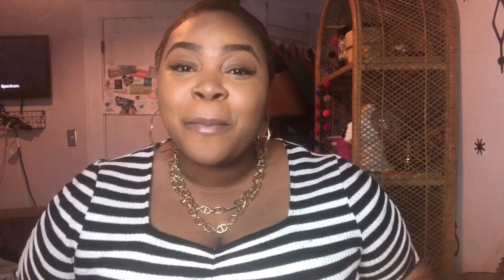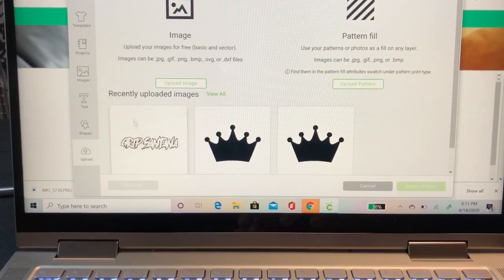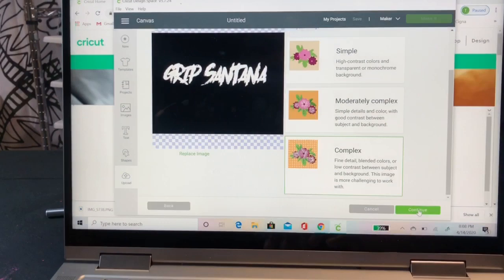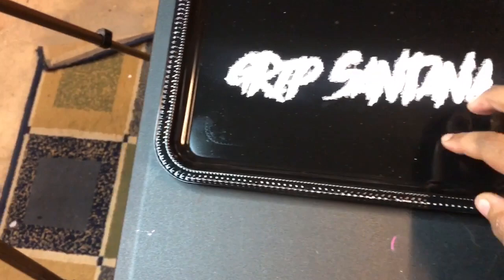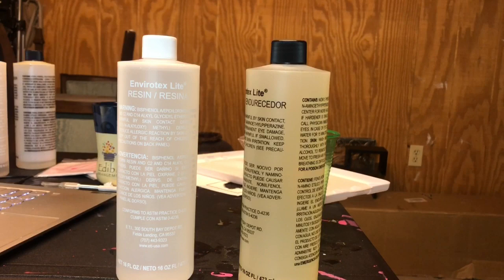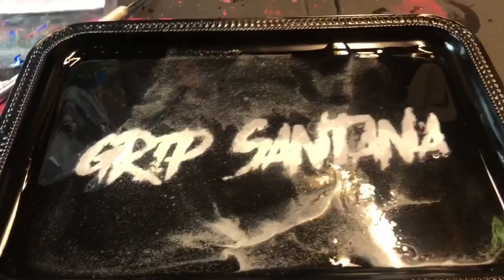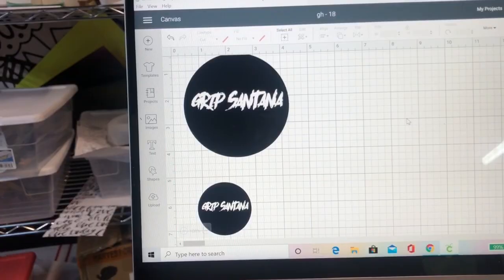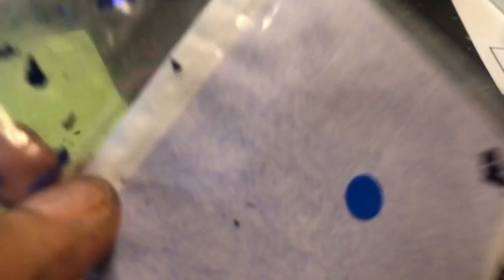RESIN ASHTRAY ROLLING TRAY AND STASH JAR TUTORIAL: BUSINESS SERIES PART 3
HEY KREATIVES !  WHY NOT INVEST IN YOURSELF !? IN THIS VIDEO I WILL SHOW YOU EVERYTHING YOU NEED TO GET STARTED WITH THIS  CREATIVE BUSINESS.

KREATIVEKERA.COM - COMING SOON !

CRICUT SUPPLIES BUNDLE
CRICUT MATS
ASHTRAY MOLD